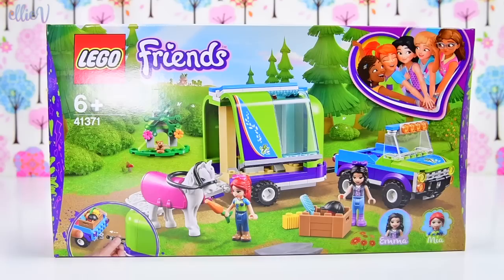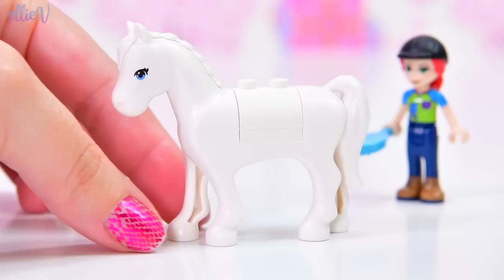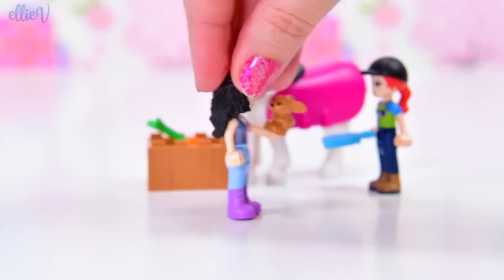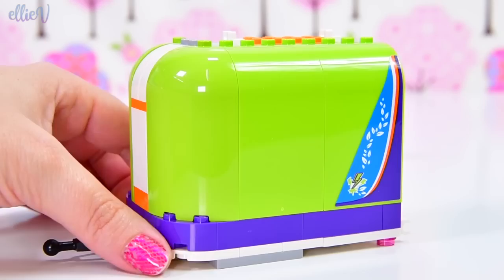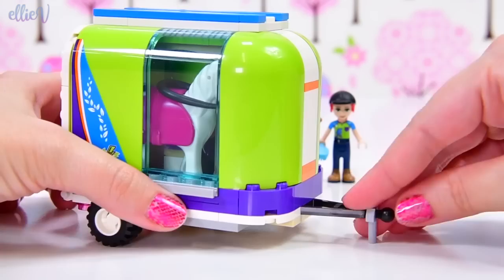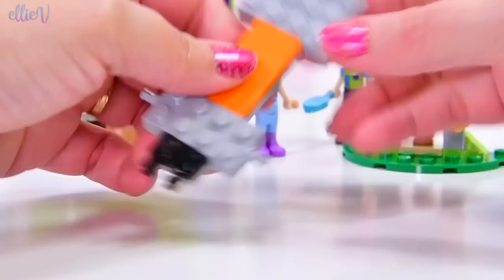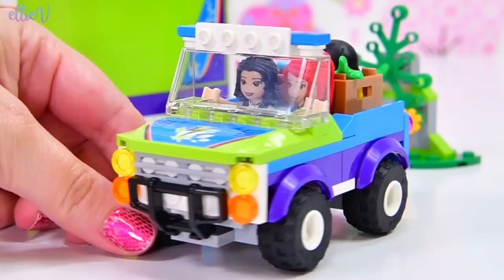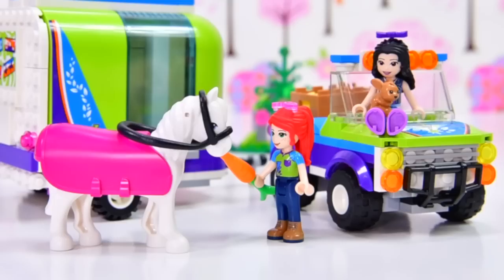Lego Friends Mia's Horse Trailer Set - Speed Build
Seriously, how many horses does Mia have? In this set she has a snowy white horse and a snug little trailer to transport her around in. She can hang out in the forest with Emma (who has some super funky new pants and boots) and make friends with the tiny bunny. Sounds like a lovely day in paradise aka Heartlake City. I hope you enjoy the speed build - the final built product is super duper fun to play with too!

It’s time to enjoy some fresh forest air on horseback with LEGO Friends 41371 Mia’s Horse Trailer playset. Realistic features will encourage your animal-lover to role-play what it’s like to own a horse. The toy horse trailer has a hinged tailgate that the horse can walk up. A hinged side makes it easy to load all the horse-riding gear the girls need. The playset comes with a LEGO 4x4 for towing the trailer to the woods. The girls can explore the forest on horseback, looking for wildlife as they go. When the exercise is over your Friends fan can show their nurturing side by grooming the white horse toy and feeding her some hay. Give any LEGO builder an amazing building experience with Instructions PLUS, available in the LEGO Life app for smartphones and tablets. The easy-to-use, intuitive building instructions let them zoom, rotate and visualize their creation using the special ghost mode as they go. Instructions PLUS is also great for younger builders, guiding them through the building process for a greater sense of independence and achievement. This toy horse trailer and truck includes 2 mini-doll figures, plus 2 animal figures.

Product Features:

Build Mia’s ATV & Trailer using the easy-to-follow instructions and let your child imagine what it’s like to take a woodland wildlife walk on horseback!
This building set for kids includes Mia and Emma mini-doll figures, plus a horse and a rabbit figure. It also includes a 4x4 toy, a trailer, box with LEGO Friends horse accessories, grooming kit and a forest scene for the rabbit